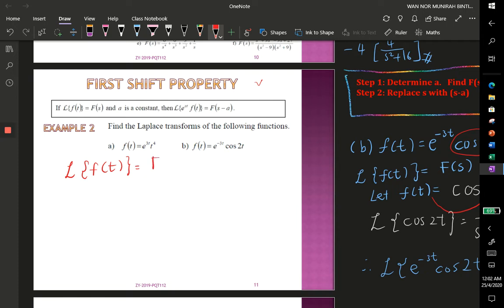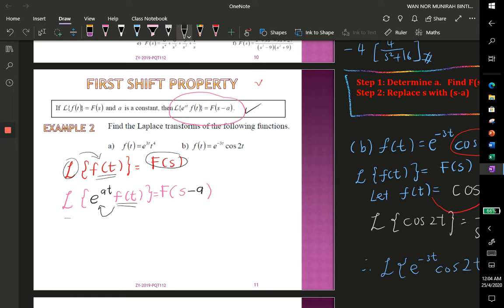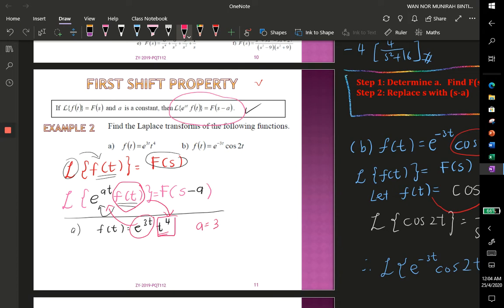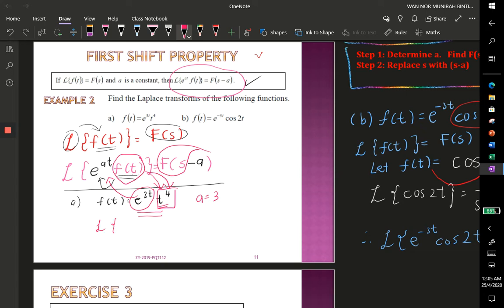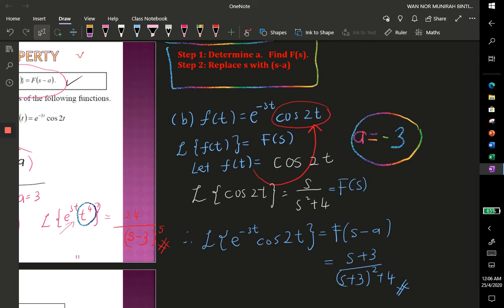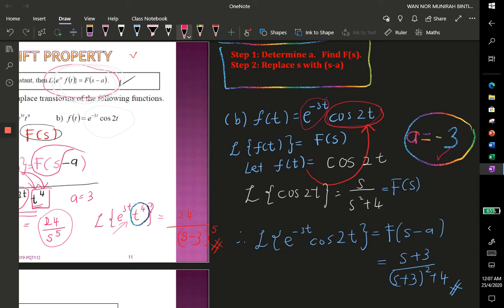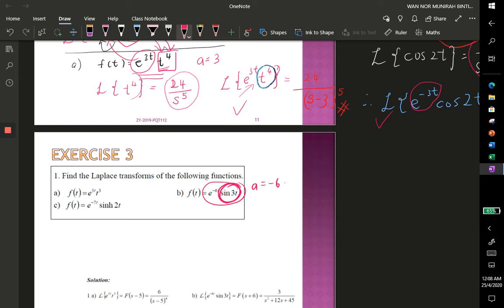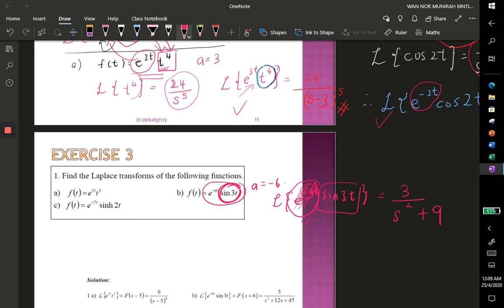Laplace Transform Part 3 Property 2 First Shift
Chapter 3
THIRD VIDEO on Laplace transform.
It's about the property of Laplace transform-FIRST SHIFT